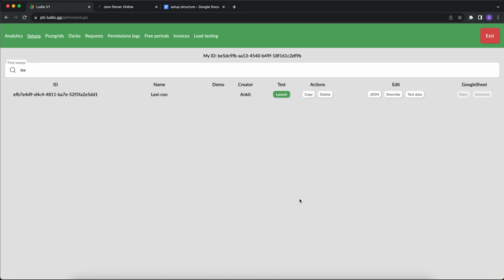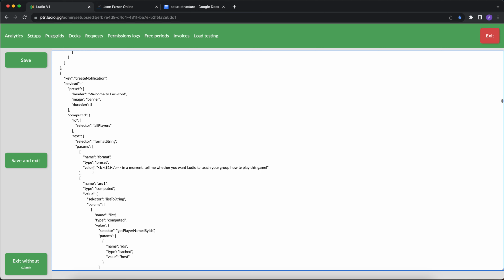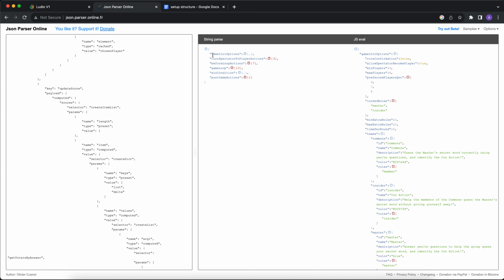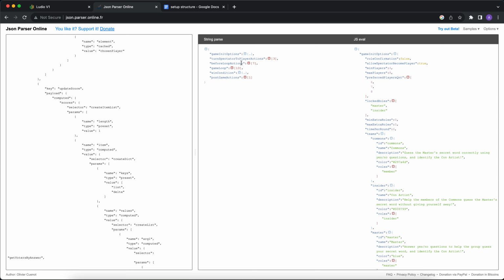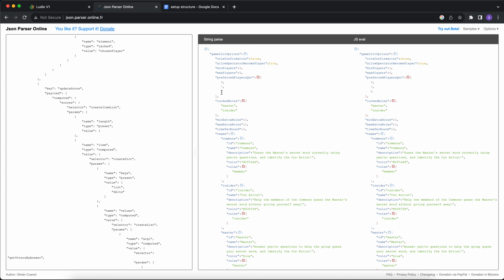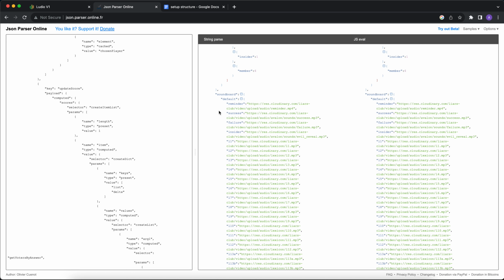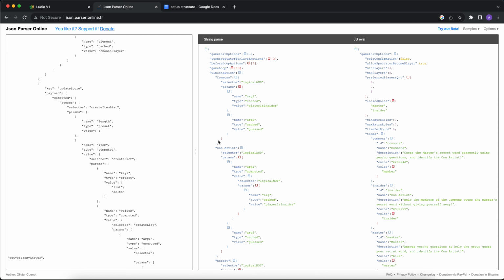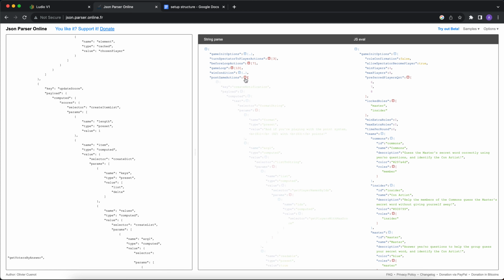Anatomy of a game json